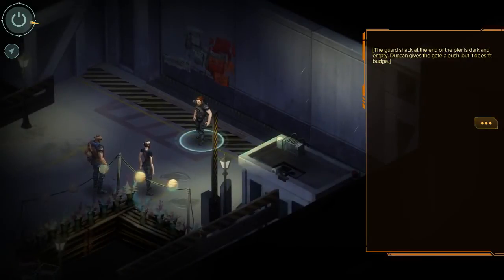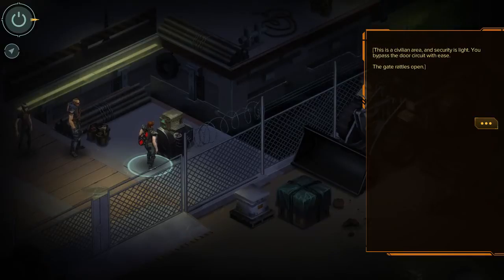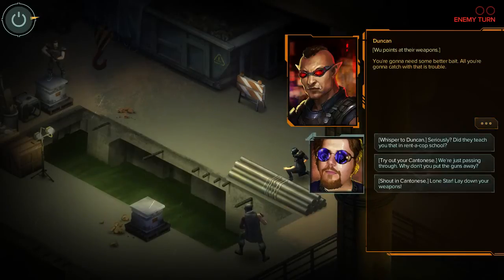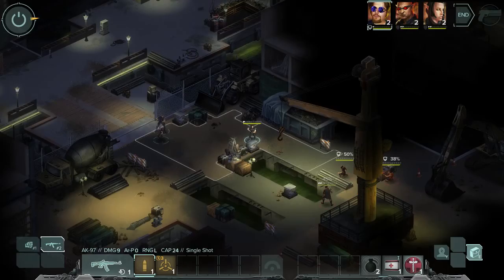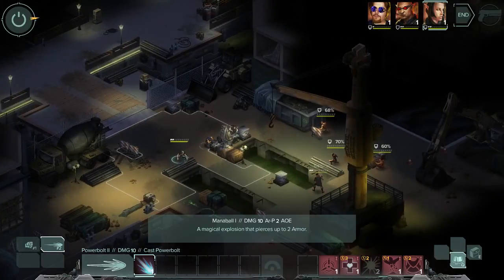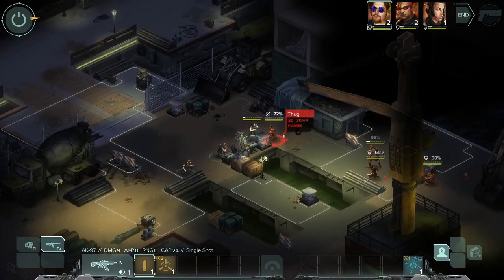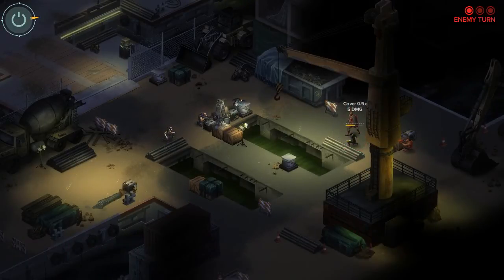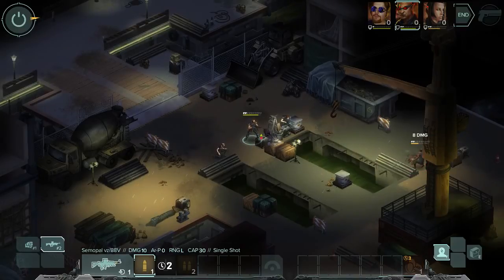Let's Play Shadowrun Hong Kong Episode 2